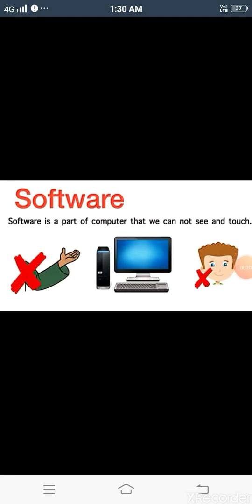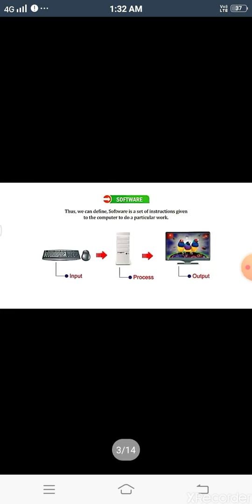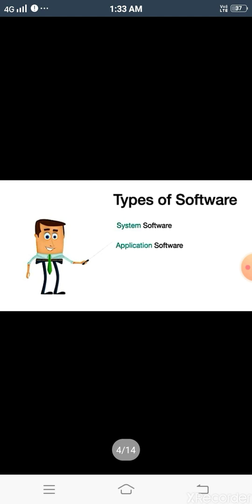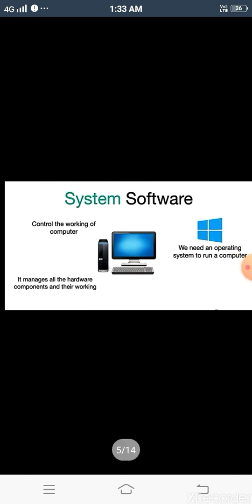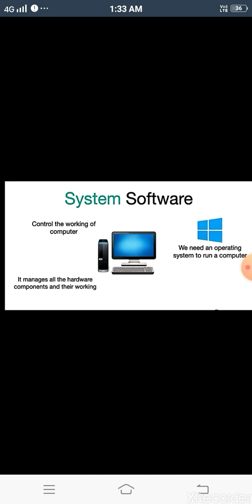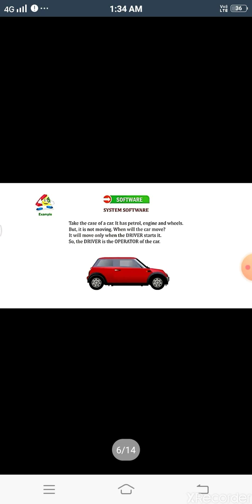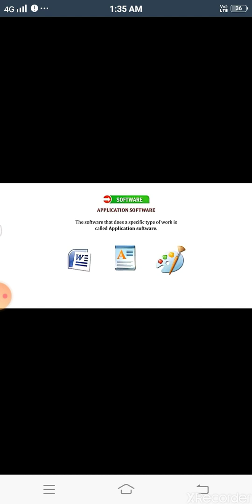Class 3,Computer,Chapter 2(Hardware and Software)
Part 2(Software and it's types)